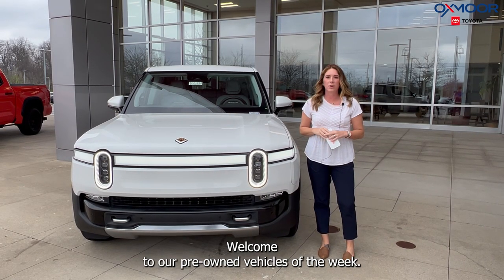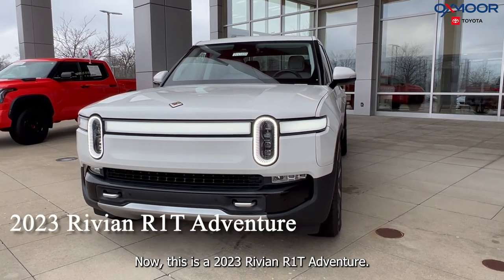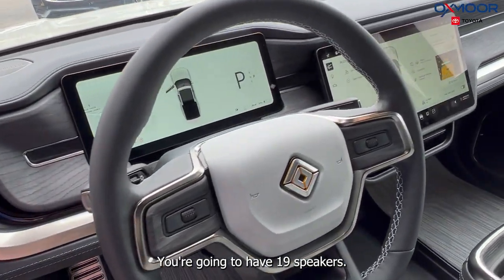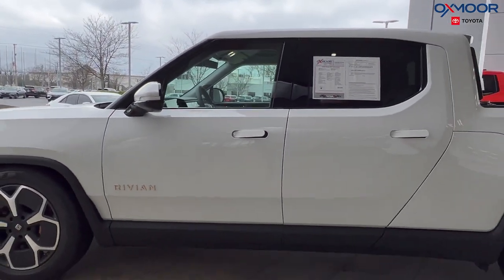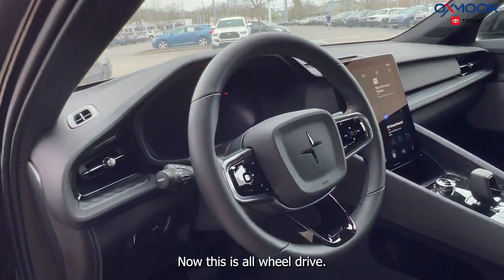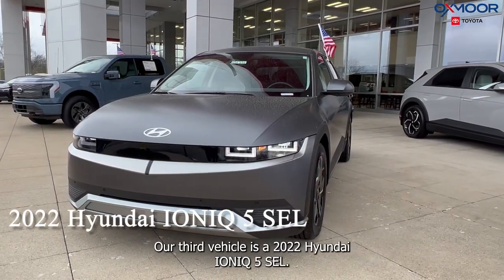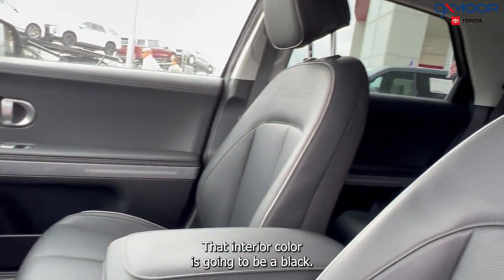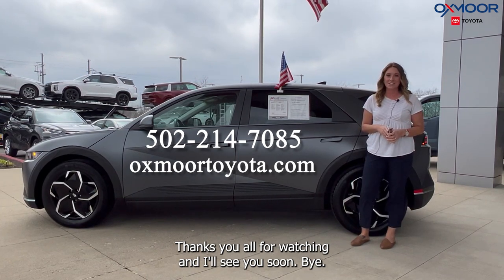Oxmoor Toyota Weekly Used Car Specials, For Sale in Louisville, KY 4/5/23.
Oxmoor Toyota
8003 Shelbyville Road